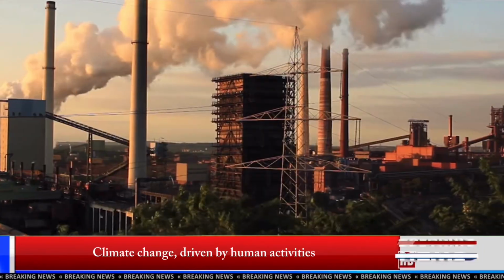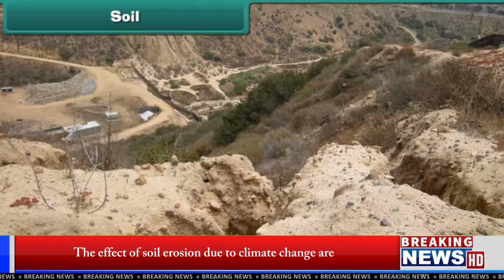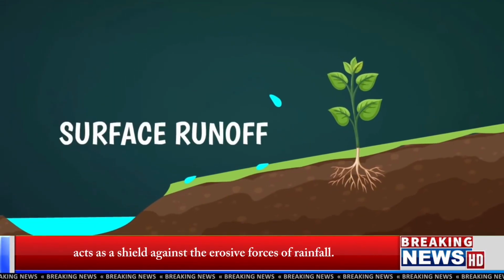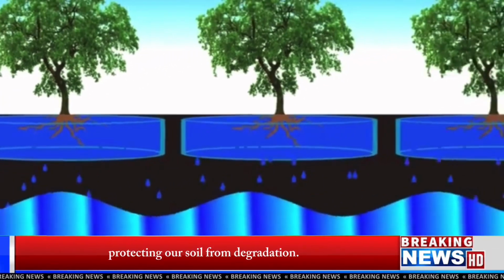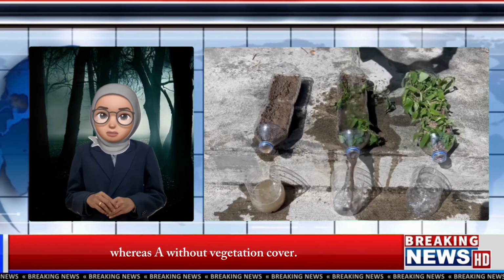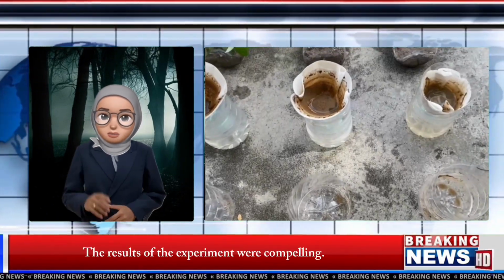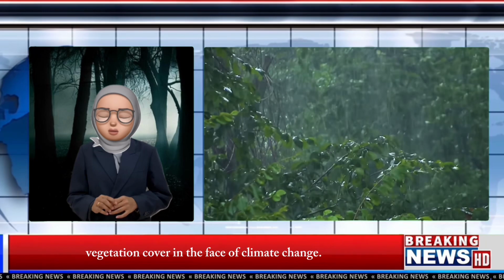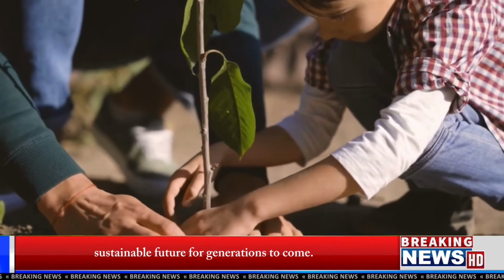BST308 | Adapting to Climate Change: Enhancing Vegetation Cover for Soil Erosion Control